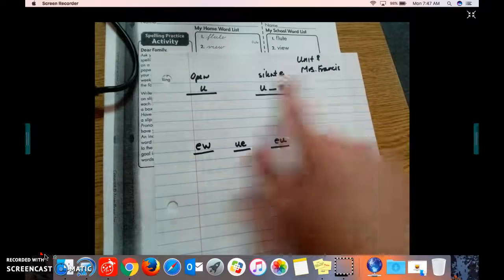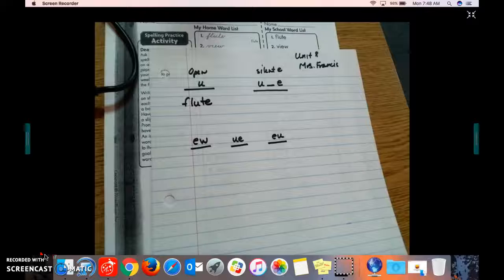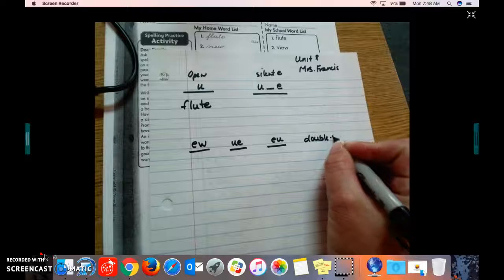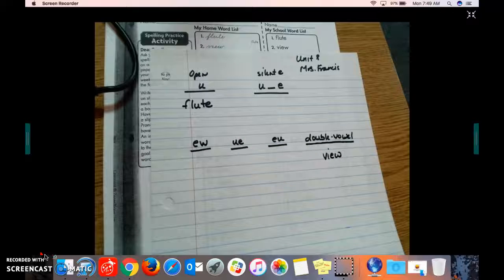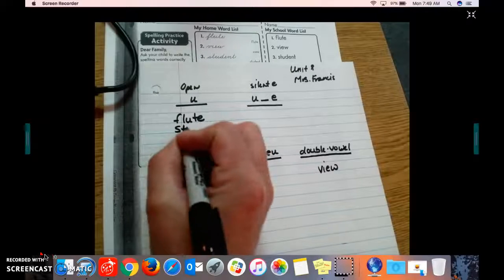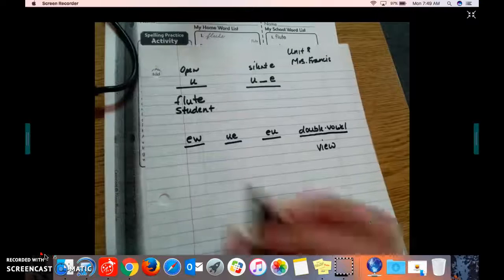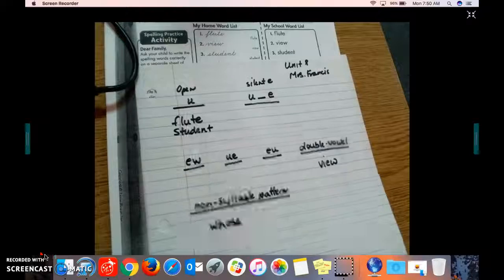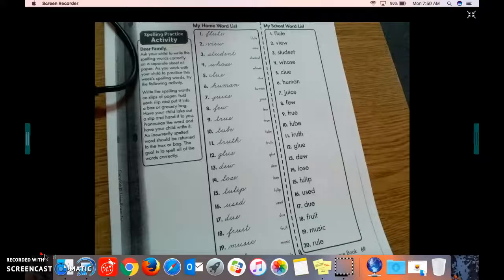Unit 8 Spelling Flipped Lesson